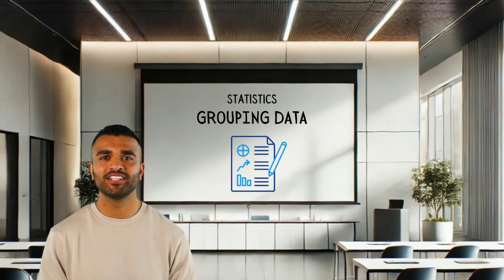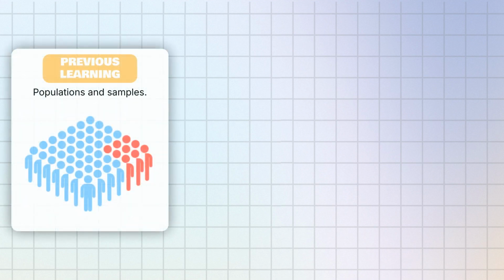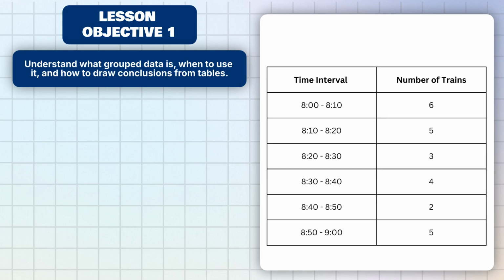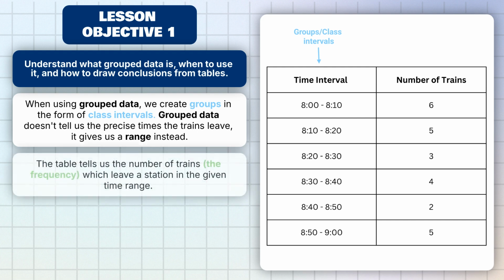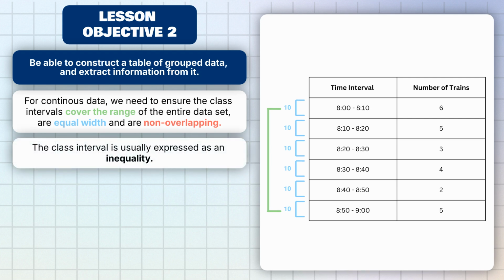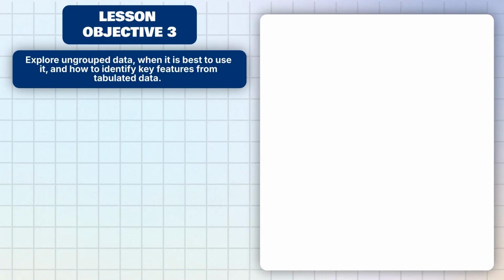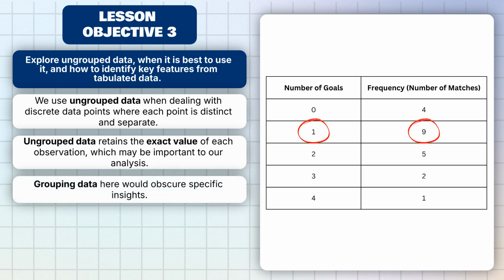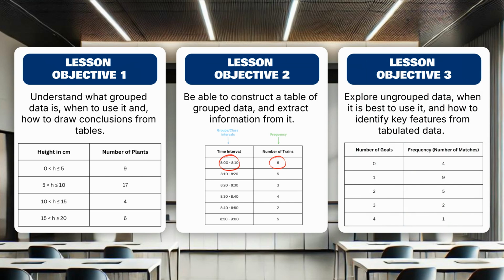Grouping Data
Welcome to our comprehensive lesson on grouping data! In this video, we'll guide you through essential techniques for manipulating data to draw insightful conclusions and present findings effectively. We'll explore both grouped and ungrouped data methods and determine when each approach is most suitable.

📚 In this lesson, you will learn:

- How to identify and define grouped data and understand when it is appropriate to use it.
- Methods to present findings from tabulated grouped data and draw meaningful conclusions.
- How to construct tables of grouped data, including learning about class intervals that efficiently organise data.
- The benefits and drawbacks of grouping data, and how groupings may influence data interpretation.

🗝️ Key concepts covered:

- Understanding Grouped Data: Learn how organising raw data into intervals or categories can summarise important features, especially when handling large sets of continuous data.
- Constructing Group Intervals: Discover how to create efficient intervals with complete range coverage, uniform width, and non-overlapping characteristics.
- Comparing Grouped and Ungrouped Data: Examine scenarios where each data point holds distinct and significant information and when retaining precise values is critical.
- Differentiating Data Types: Grasp the differences in handling continuous vs. discrete data when deciding between grouped and ungrouped data methods.

🤔 Common questions answered:

- What is grouped data and how do you use it?
- How do you construct proper intervals for grouped data?
- Why is non-overlapping intervals important in grouped data?
- When should ungrouped data be preferred over grouped data?
- How does grouping data affect the conclusions drawn?
- How do you present findings from grouped data effectively?

By the end of this lesson, you’ll be equipped to strategically manipulate data using grouping techniques, ensuring clarity and relevance in your analyses.